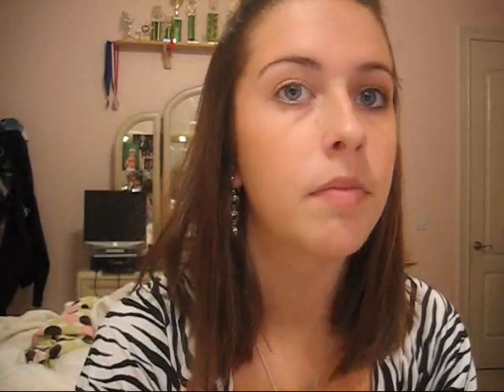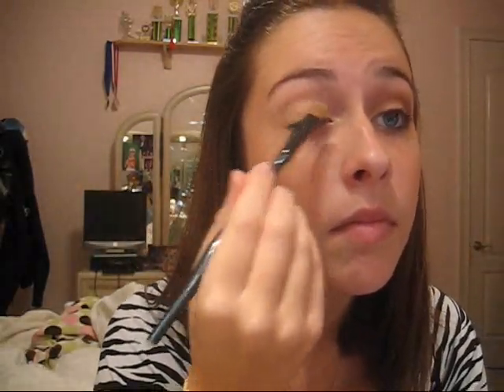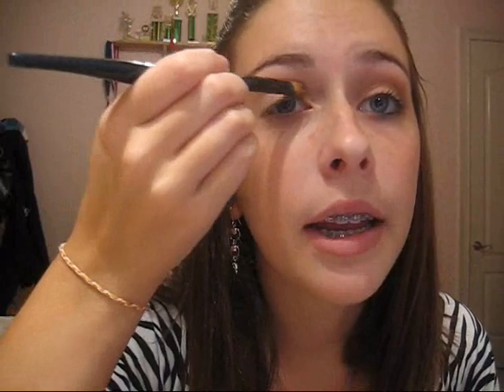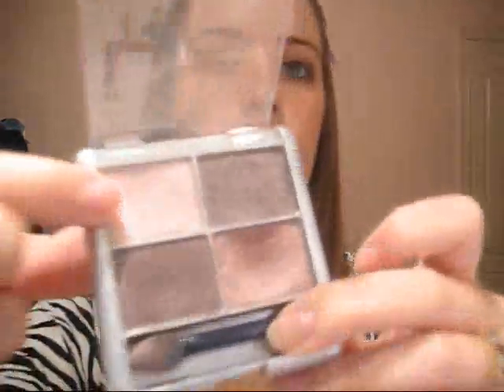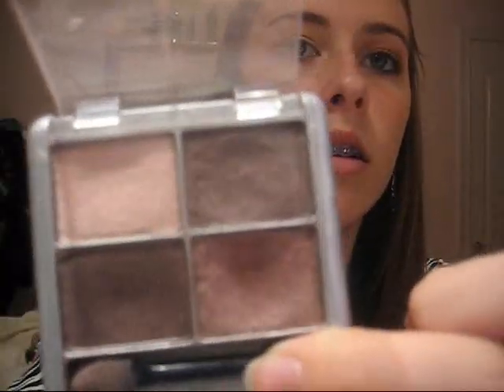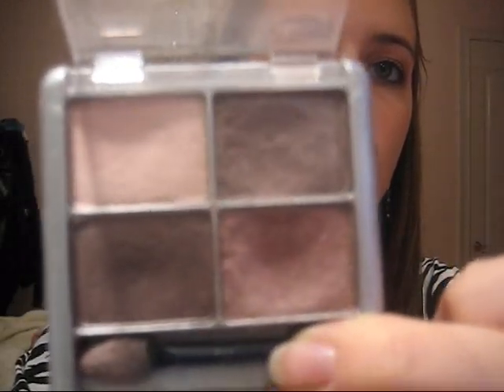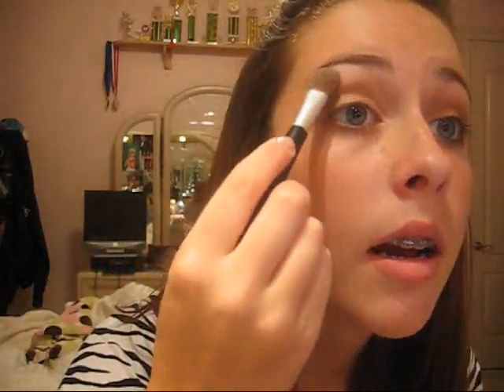Bella Swan Twilight Inspired Makeup Tutorial